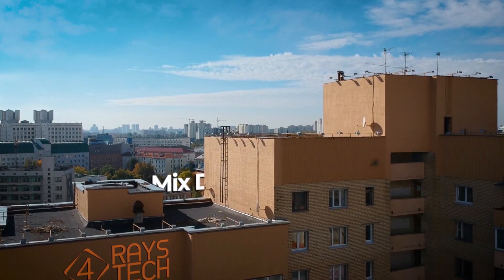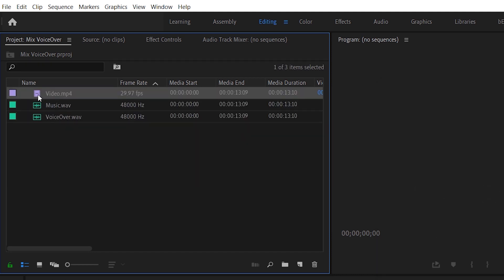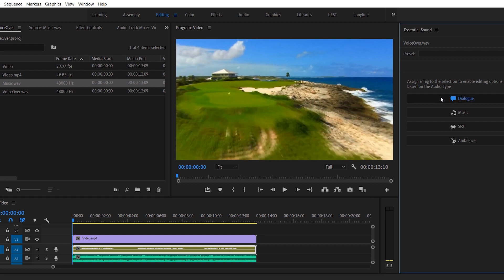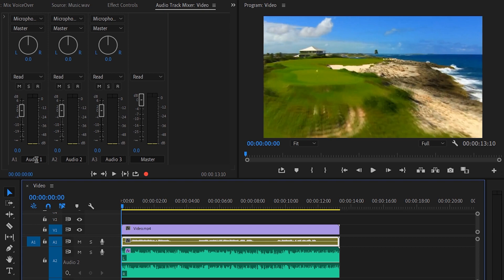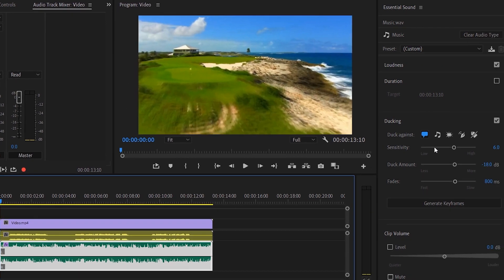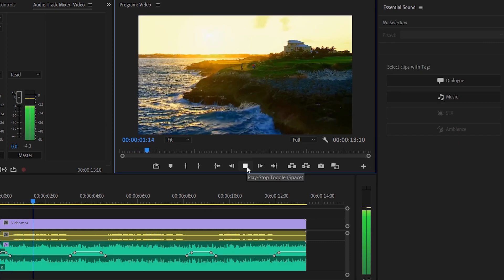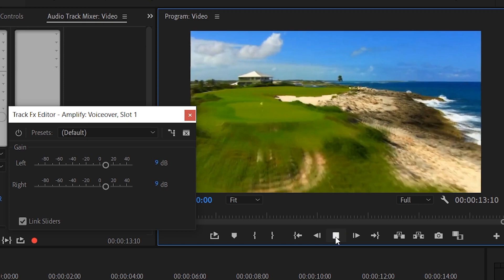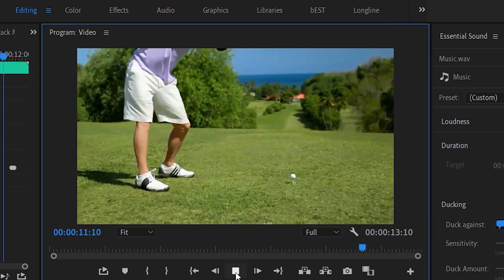Auto Mix Dialogue with Music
Be Productive in lockdown - Learn in 4 mins how to Auto Mix Dialogue with Music without manual keyframes.

Required Competency Level: Beginner

Thanks.